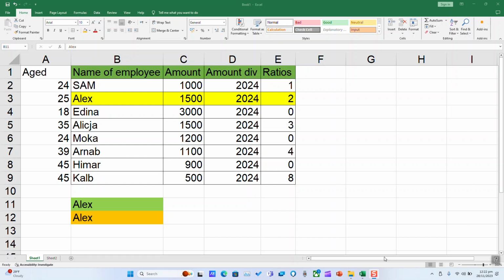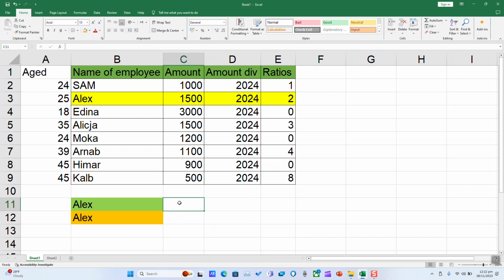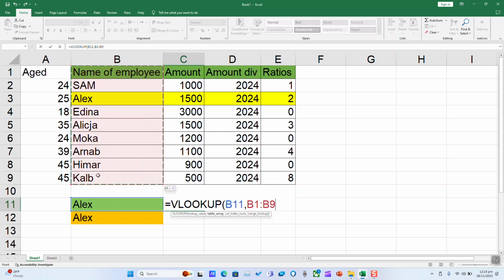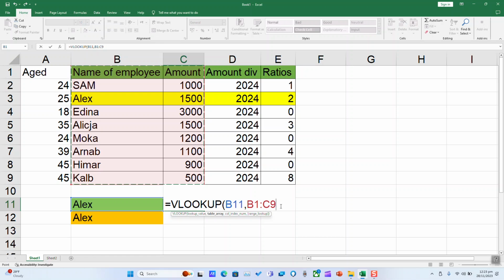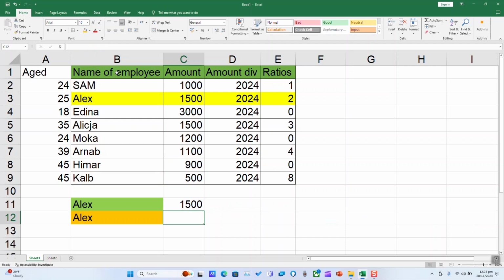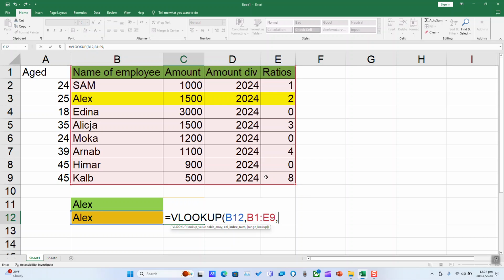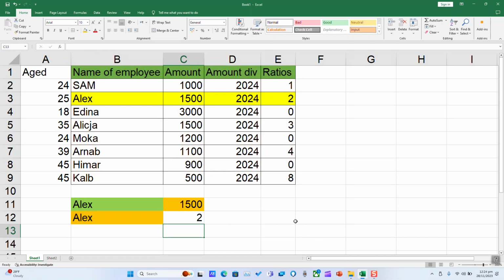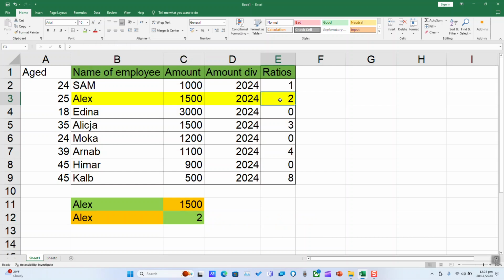How to use VLOOKUP in excel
This video is a step by step tutorial in which I show you an easy way to use VLOOKUP in excel!